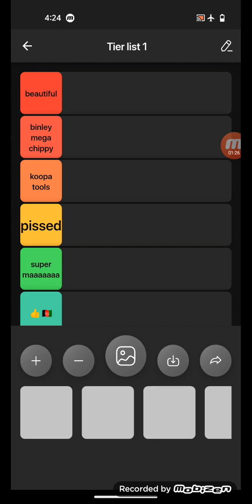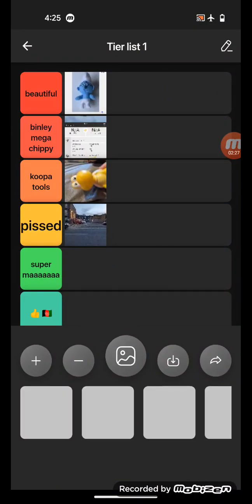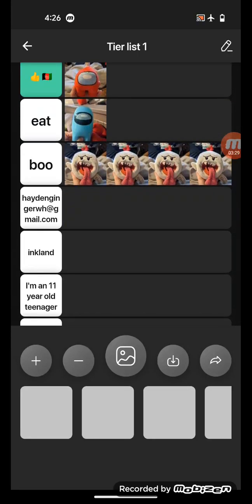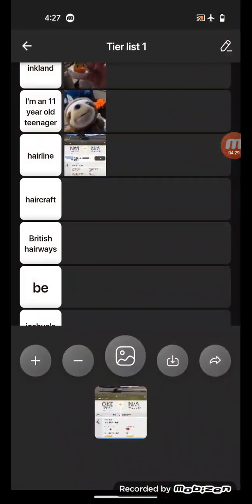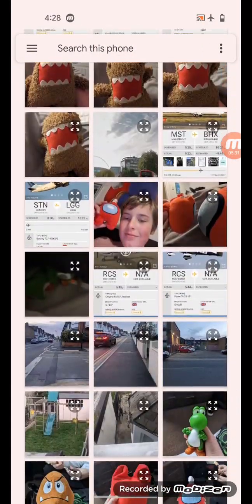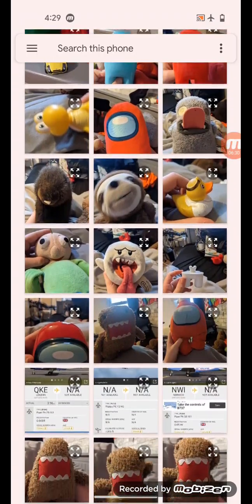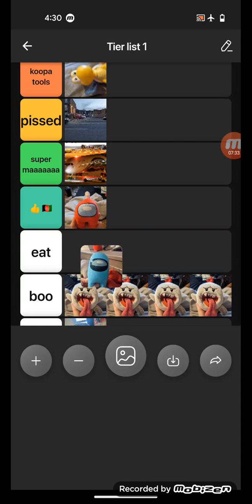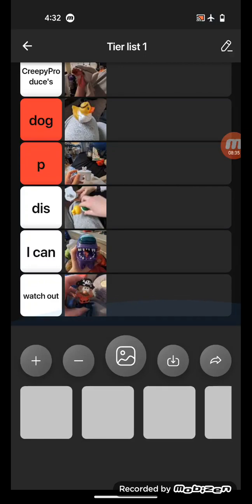a confusing tier list